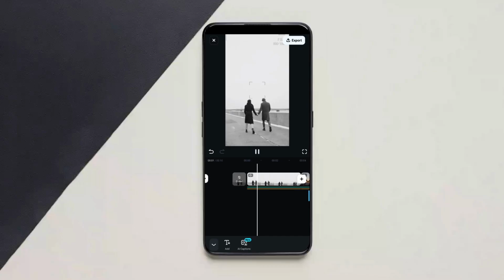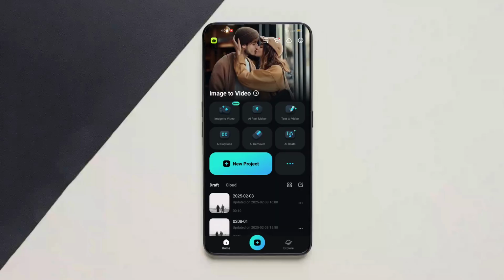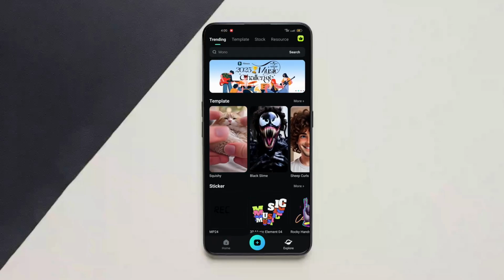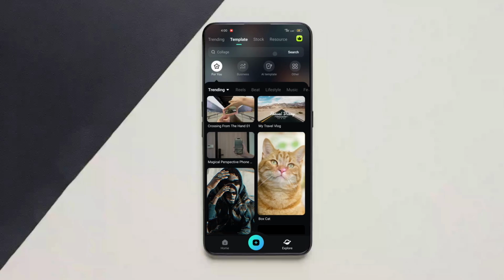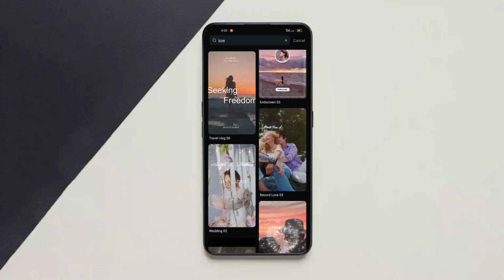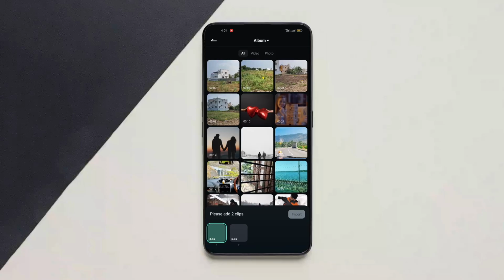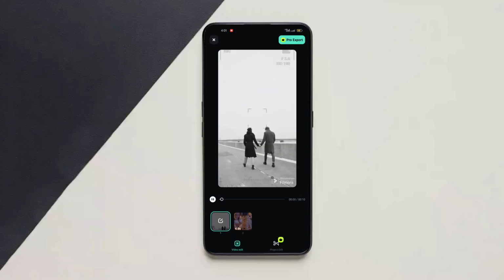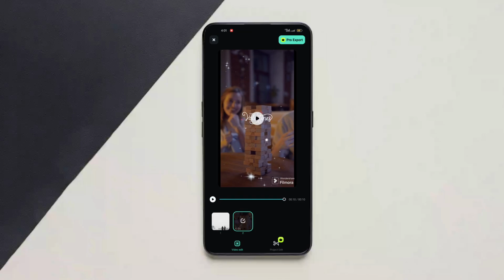How To Make Valentines Day Short Video Using Filmora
In this video, I will show you hoe to create a valentines day short video using filmora.